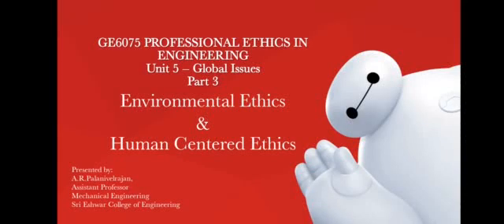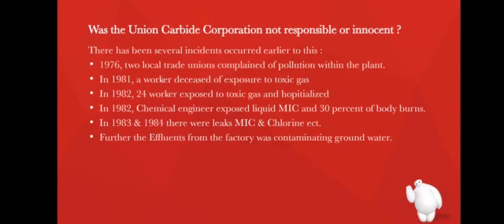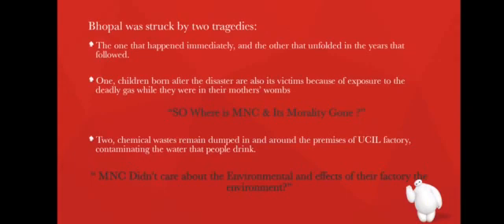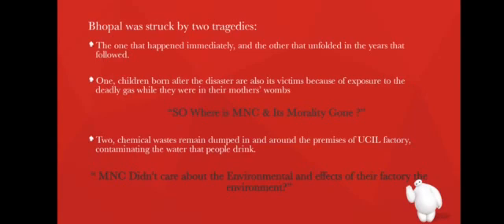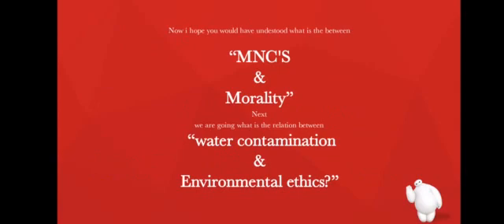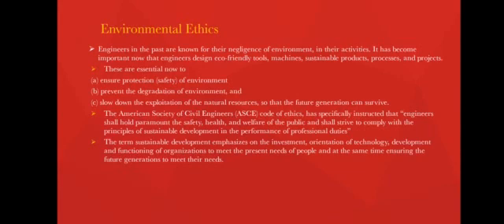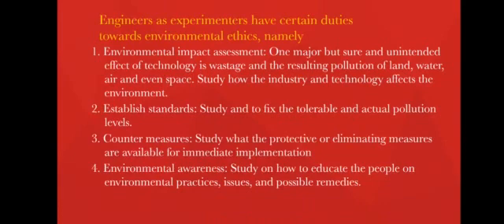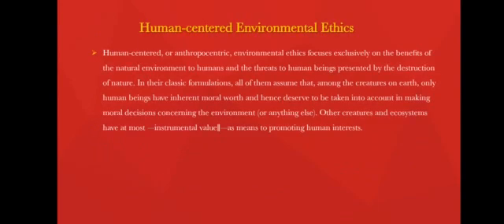Unit 5/Gobal Issues/Environmental ethics & Human centered ethics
What is relation between MNC'S and morality ?
Bhopal gas tragedy, effects of tragedy
What is environmental ethics?
Disaster caused by not following environmental ethics
Engineers as experimenters and environmental ethics duties by engineers
Human centered ethics